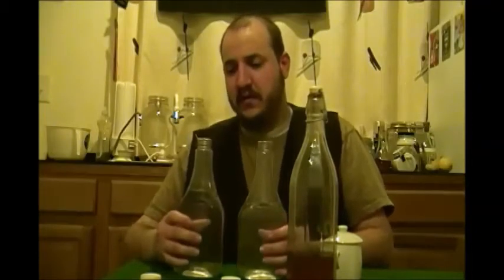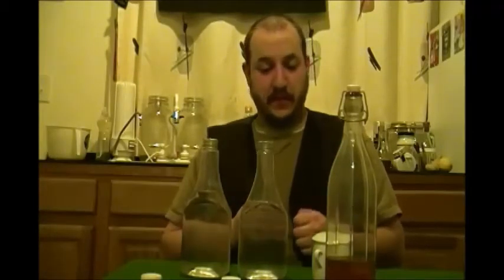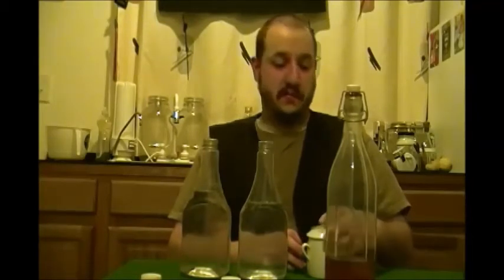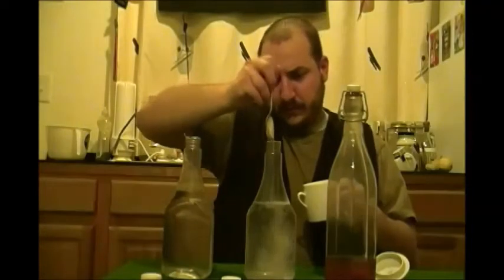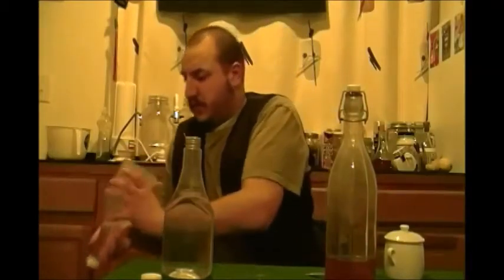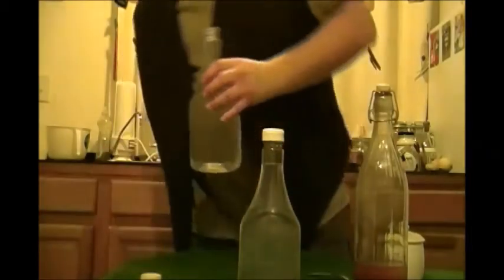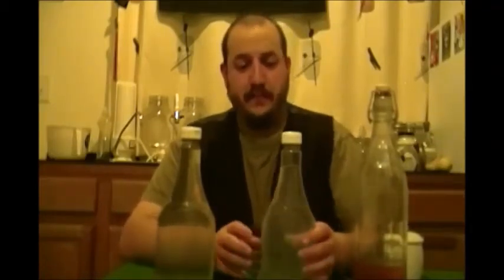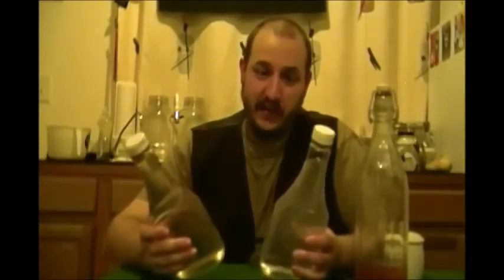Self-Sufficency #1: Home-made shampoo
The first video of our self-sufficiency series.  In this video we learn a cheep and simple method of making shampoo.